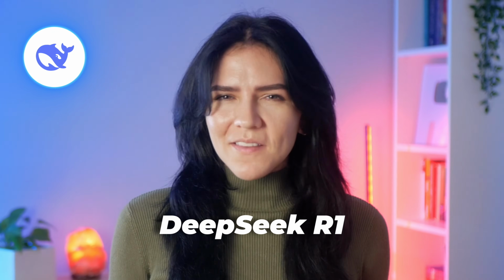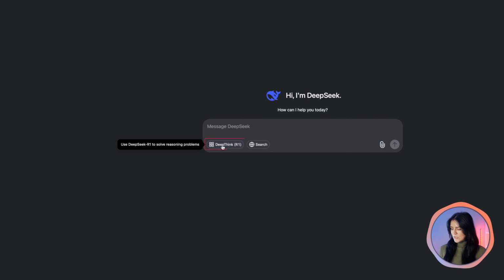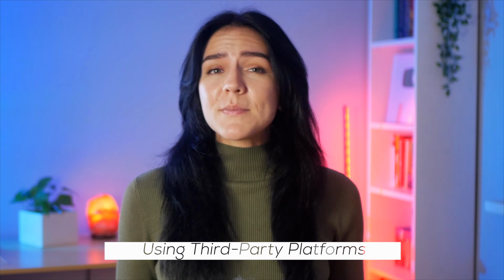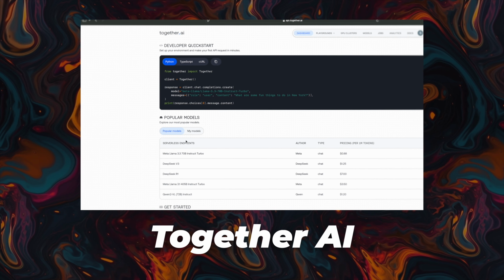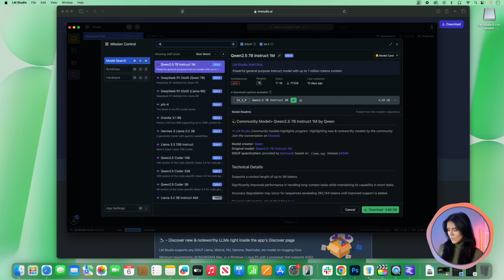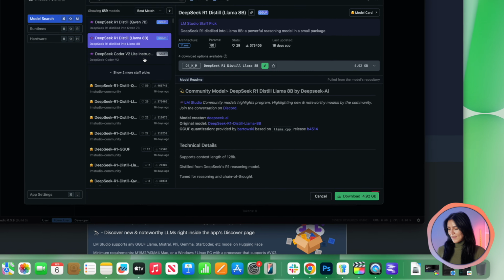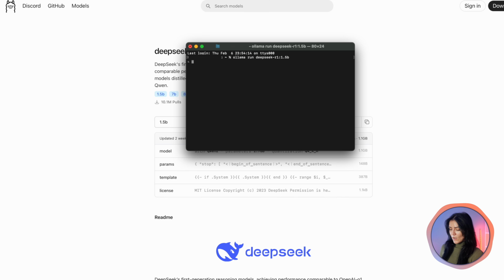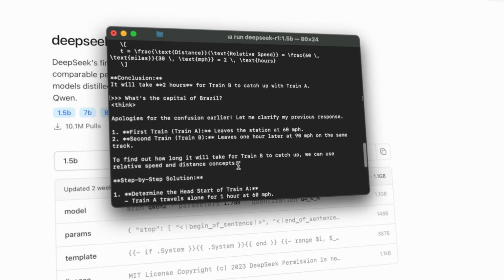Run DeepSeek R1 LOCALLY on Your Computer (Privacy Guide)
Take control of your AI experience and run DeepSeek R1 locally on your computer!

In this video, I'll show you how to install and run DeepSeek R1 on your own machine, ensuring your conversations and data remain private and secure.

Chapters:
00:00 - Intro
00:18 - Using the DeepSeek Website
01:53 - Using Third-Party Platforms
03:11 - Running DeepSeek Locally
06:19 - Recap